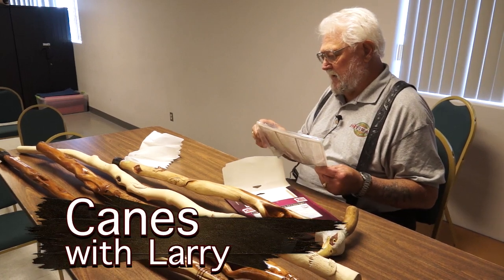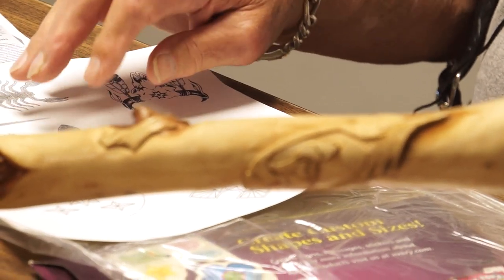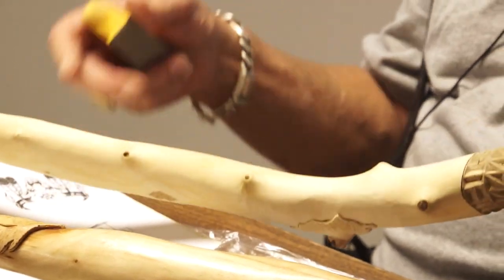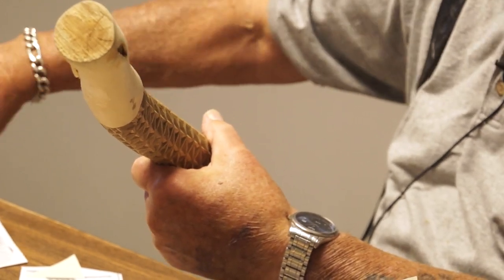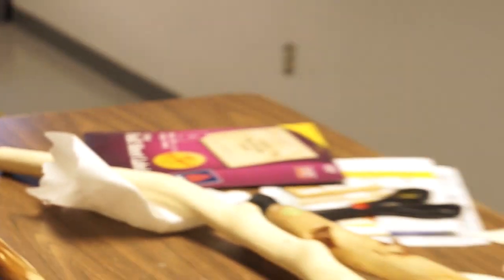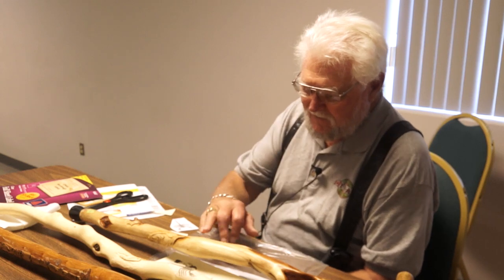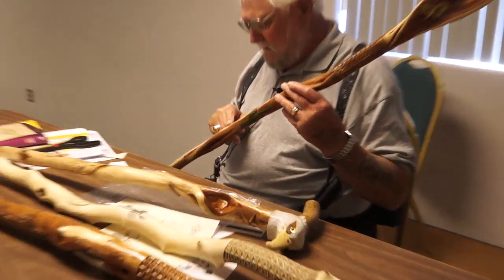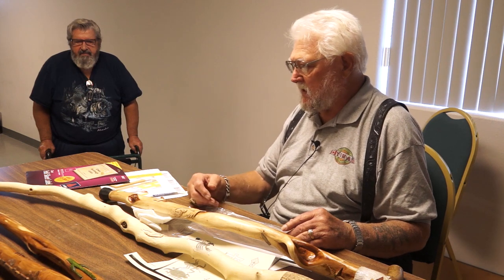2018 Woodcarving Expo Canes Demo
This video is part of the 13th Annual Woodcarving Expo that was held on January 12-13.